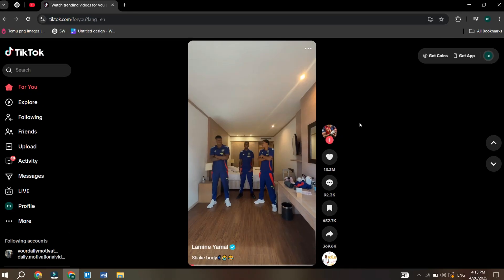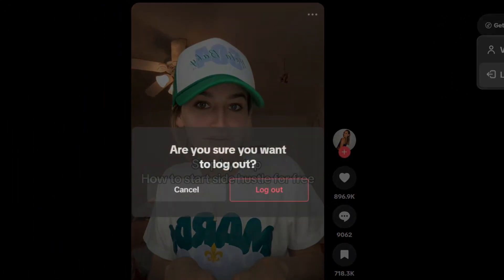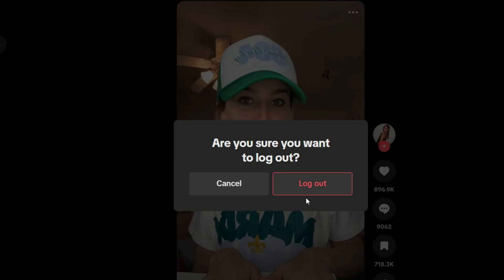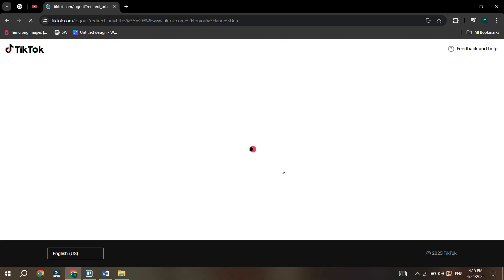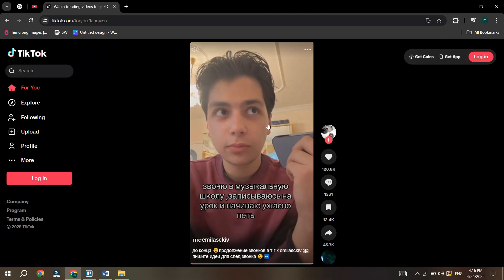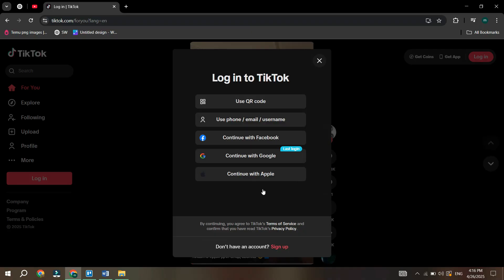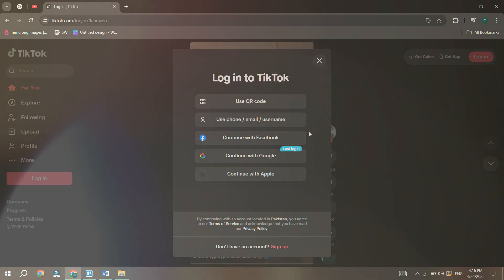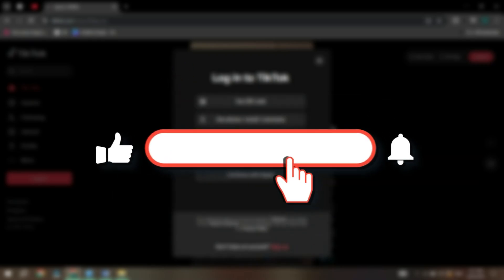How To Switch Account on TikTok PC 2025 (Quick and Easy Steps)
In this video, I’ll show you how to switch between TikTok accounts on your PC quickly and easily. Whether you're managing multiple profiles or just want to log into a different account, this step-by-step guide has you covered.